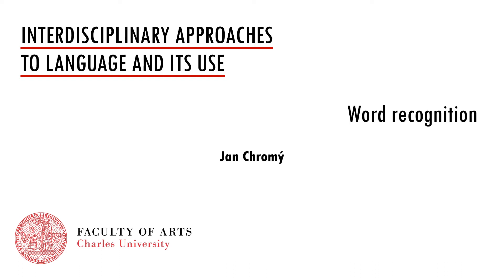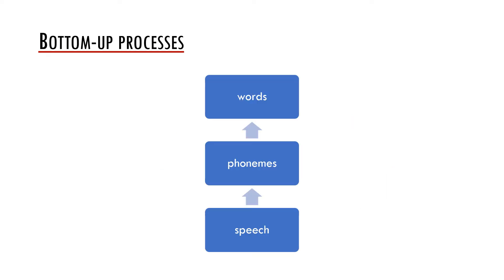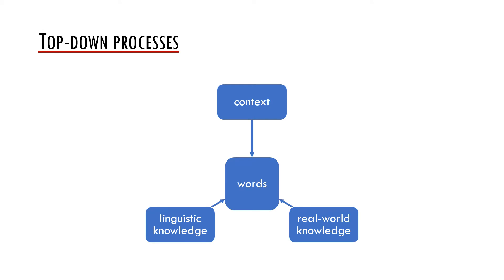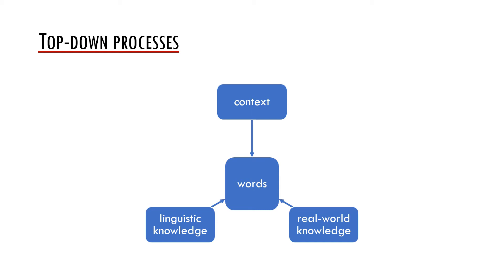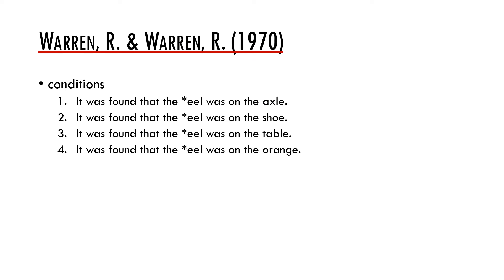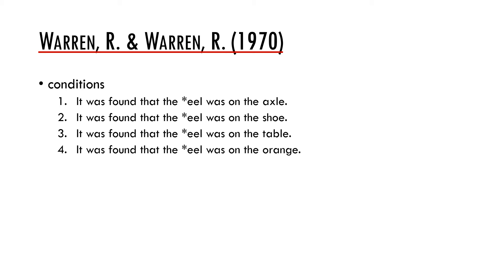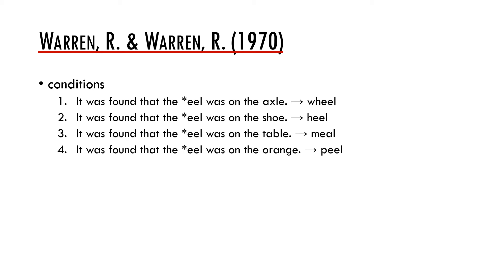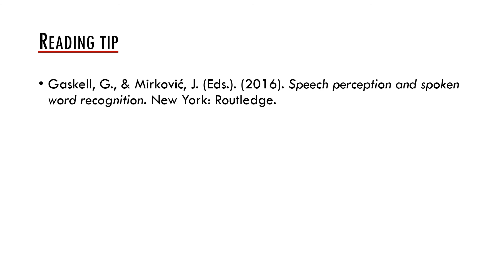05b Word recognition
Interdisciplinary Approaches to Language and Its Use: Word recognition